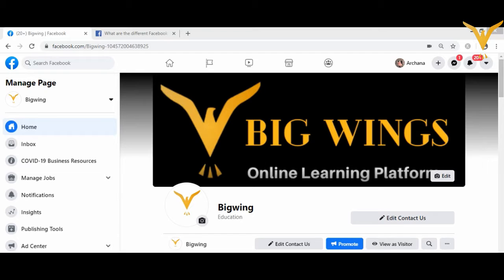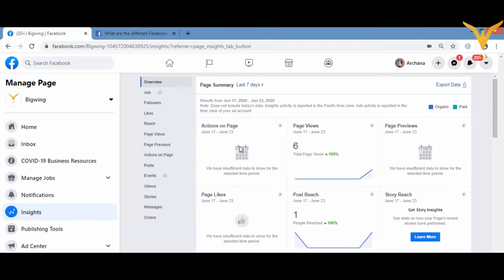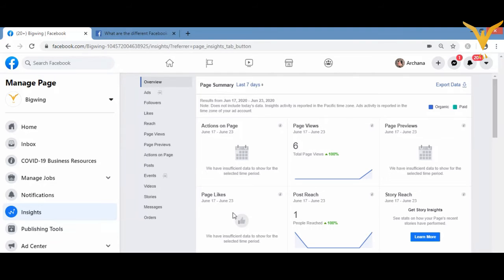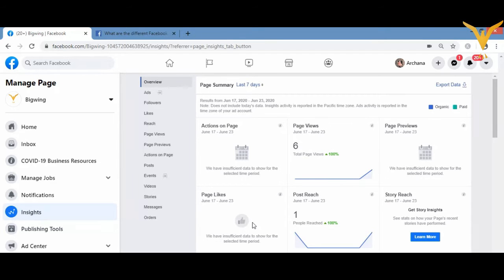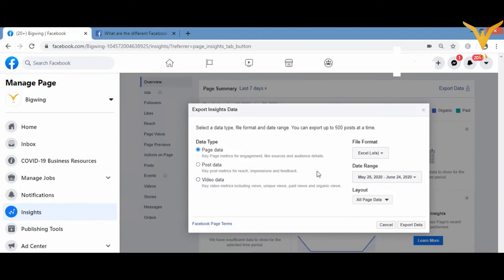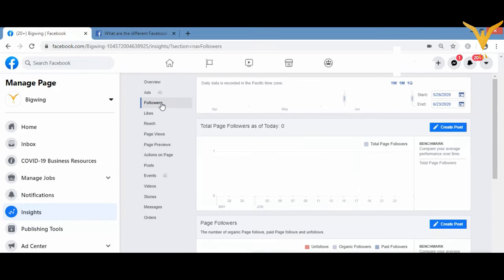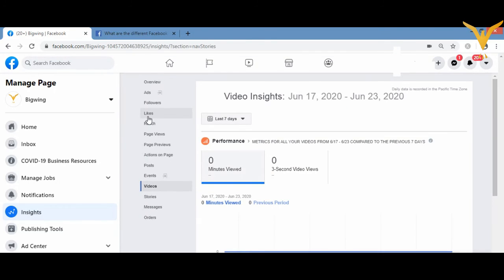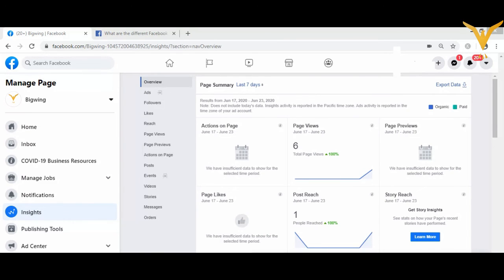What is Facebook page insight | How to analyse insight | Complete Course Beginner to Advanced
🙏 Your Support Will Motivate Us To Create More Free Courses For You 🙏 Learn More Soft skills, More Free Online Courses.
In this video you will see how to analyse facebook insight
Facebook marketing complete course
Facebook marketing beginner
Facebook marketing organic marketing
Facebook ads (Paid)
Facebook E-Commerce ads
Facebook pixel
Facebook remarketing

Insight, Facebook insight , Facebook insights tutorial, Facebook insights tool, Facebook insights excel, Facebook insight audience, Facebook insights explained,
Facebook marketing course, Course, Facebook marketing course youtube, Facebook marketing course online, facebook marketing beginner